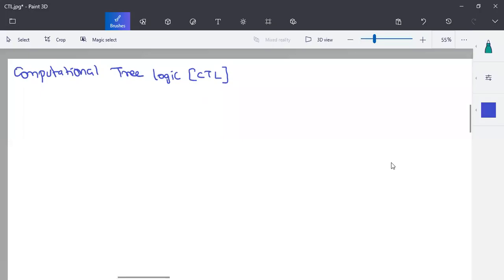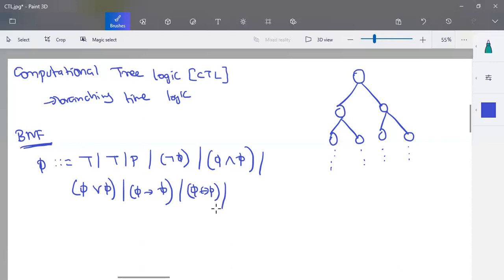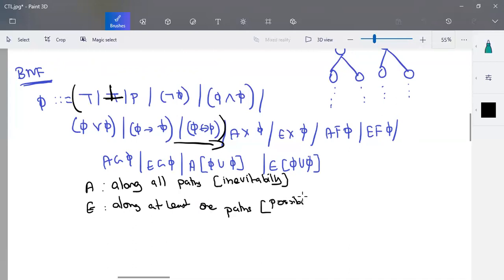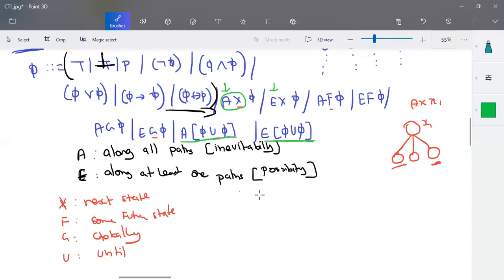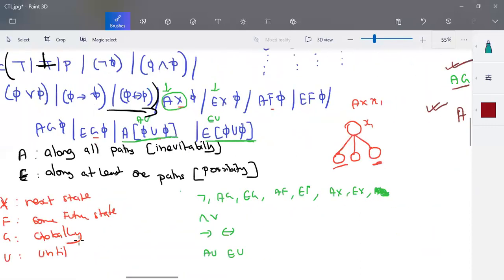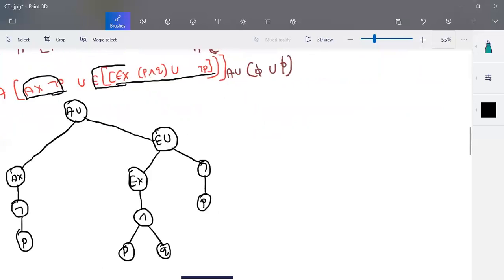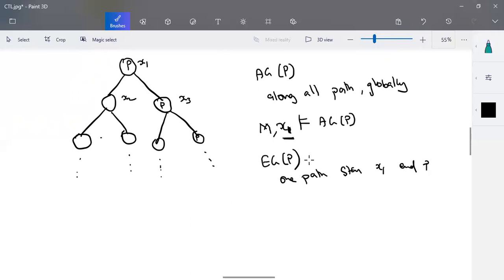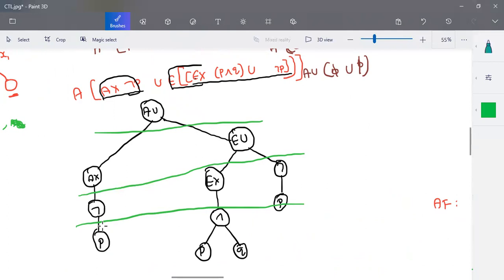Computational Logic - Computational Tree Logic (CTL)